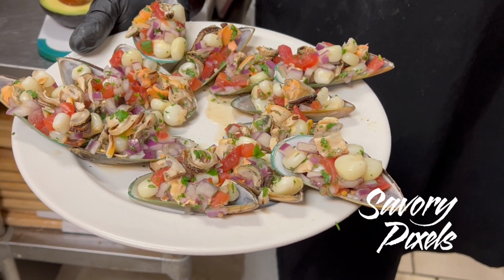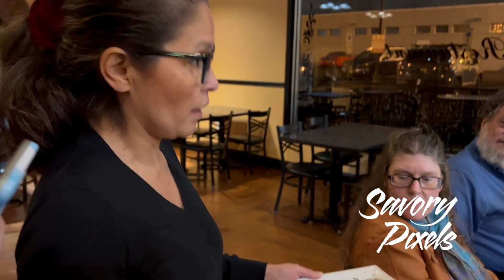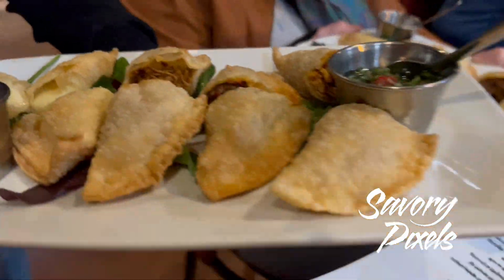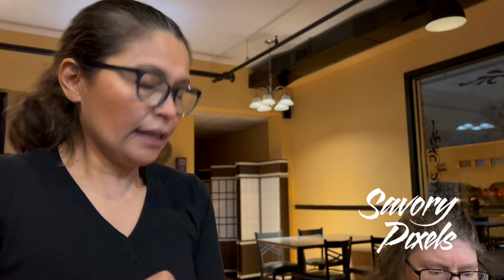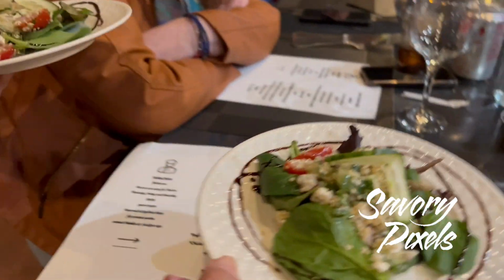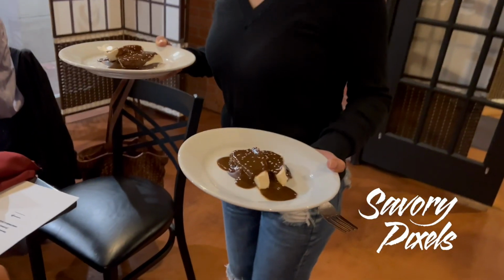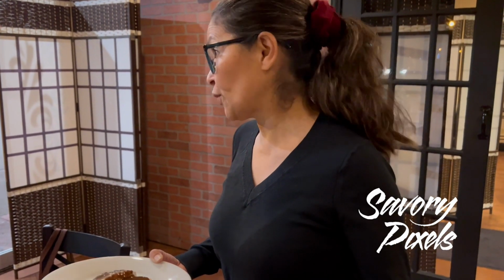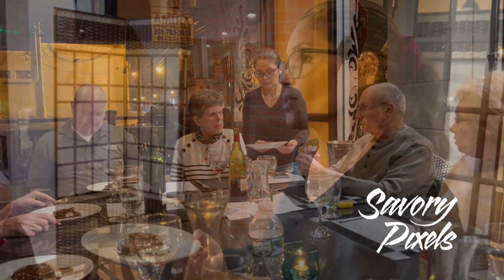Juany's Café & Grill In FairLawn Serves Delicious Mexicanand Peruvian Food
Juany's Cafe and Grill is a small restaurant in Fair Lawn NJ that serves food with big flavor.
Owners Natalie and Juan Carlos offers dishes from their native countries-Mexico and Peru. Both countries have a tradition of delicious, sophisticated cuisines that offer a real treat for people wanting to experience something new and different. Owner/chef Juan Carlos translates the very eclectic Peruvian cuisine and the dishes of his native Puebla into a menu that offers something for any diner. This is a great place to get introduced to the possibilities of these food traditions. Everything is made fresh as you order it.
Start with the guacamole, and if there are empanadas or flautas on the menu, try them! When was the last time you had a homemade flauta? They make terrific ceviche (a Peruvian dish) so another good dish to try. Ask for the lomo saltado or seafood chaufa if it's available on the dinner menu. These are classic Peruvian dishes that reflect the mix of Japanese, Italian Spanish and Indigenous dishes that make up Peruvian cuisine.
Mole is a dish that you should experience here. Juany makes his mole sauce in the style of his native Puebla. The secret mix of over 20 ingredients makes this dish a real treat. It is the best mole sauce that this foodie has ever had.
Tres Leches cake, churros and Mexican hot chocolate are good choices for dessert.